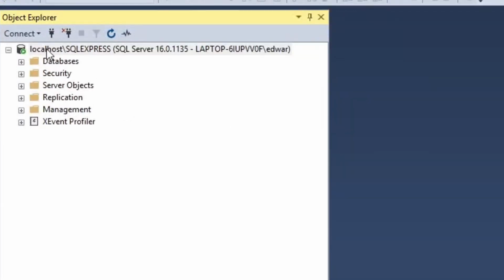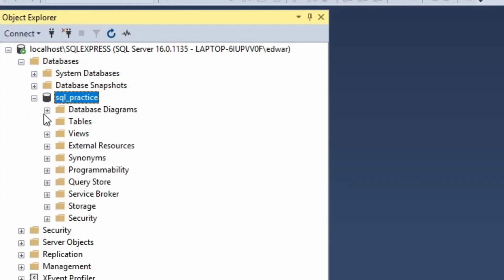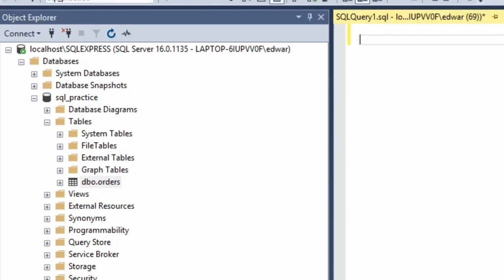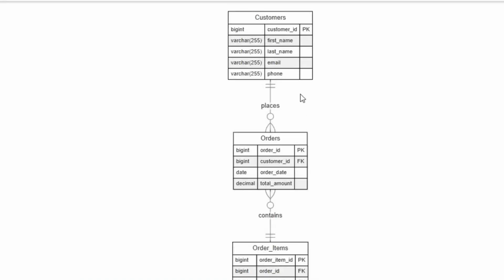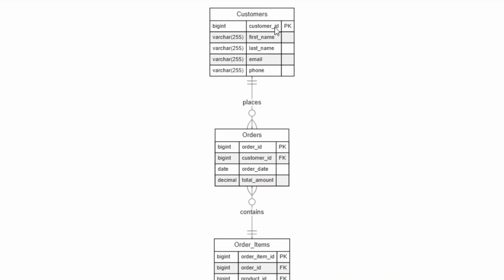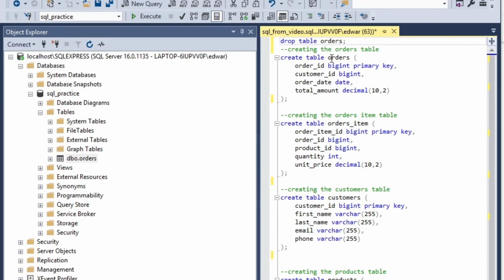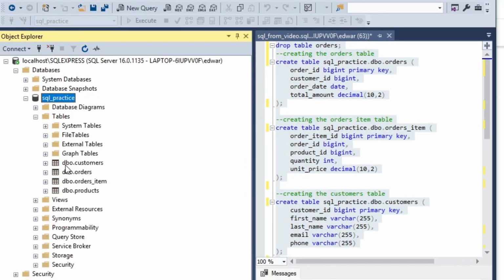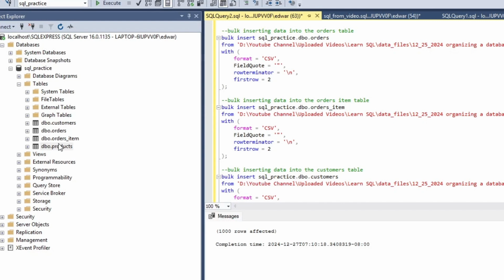Learn about the different objects in a SQL server - - learn SQL pt 5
Master SQL databases with this tutorial covering database modeling, database structures, ER diagrams, SQL CREATE TABLE statements, data types, primary keys, foreign keys, and efficient data loading using bulk insert techniques, CSV import, and data migration strategies. Learn to analyze, query, and manipulate data effectively across different database systems and database platforms.

Video Chapters
00:00 - Introduction
02:10 - Database Structure: Server, Database, Schema, Table
05:40 - Designing Databases with ER Diagrams (Entity Relationship Diagrams)
07:50 - Practice Problem #1 - Creating SQL Tables & Defining Columns (SQL CREATE TABLE Statement)
10:09 - Practice Problem #2 - Importing Data into SQL Tables (Bulk Insert)